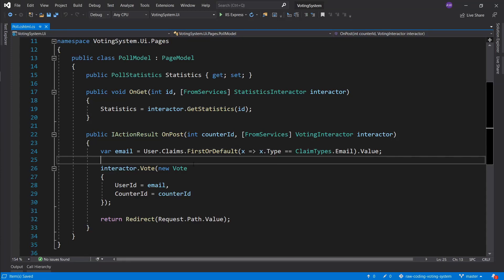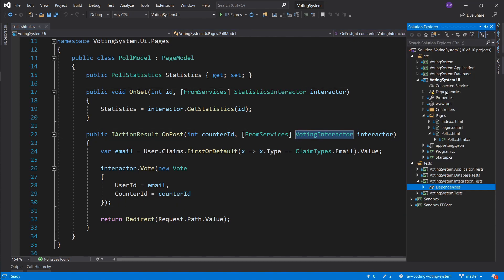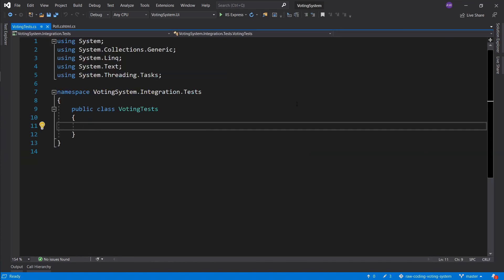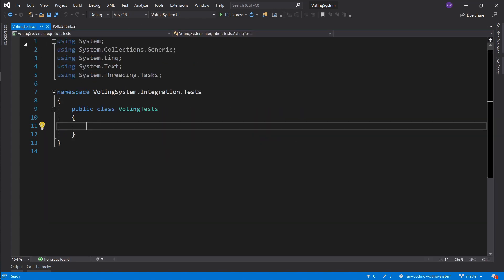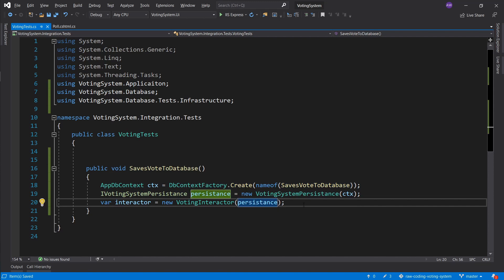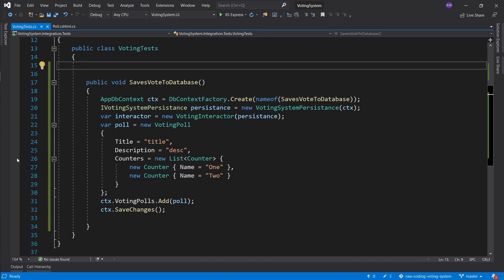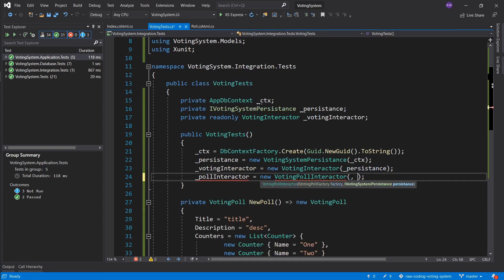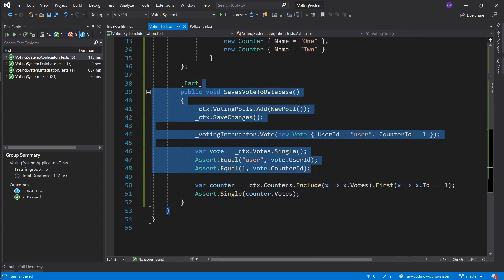C# ASP.NET Core 3 - Voting System - Ep16 - Integration Testing (App Level) - (Beginner Tutorial)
In this episode we learn about integration testing at the application level and a couple of ways to implement them.